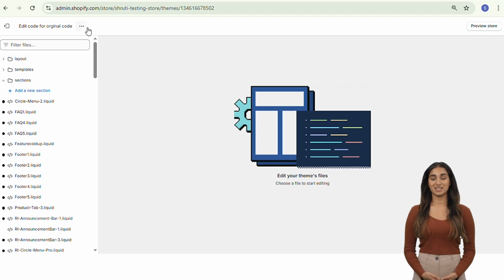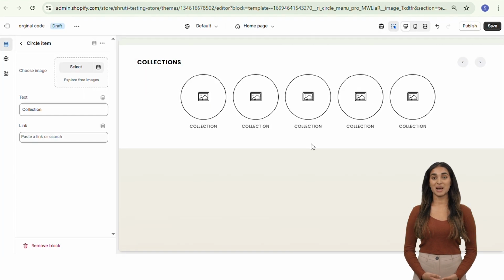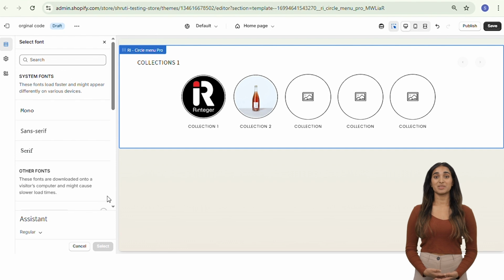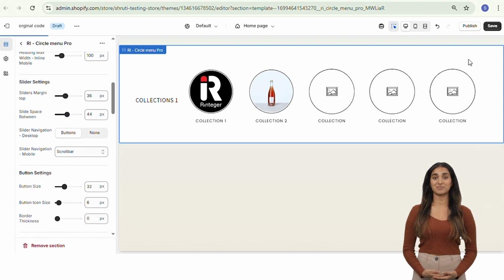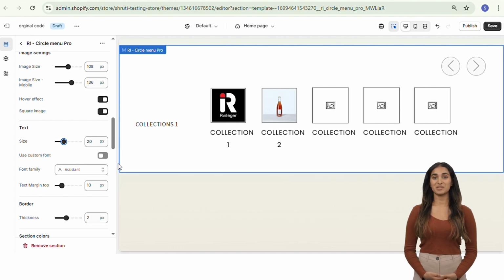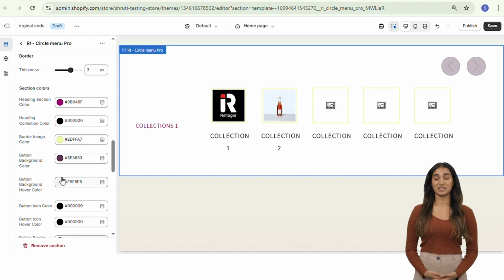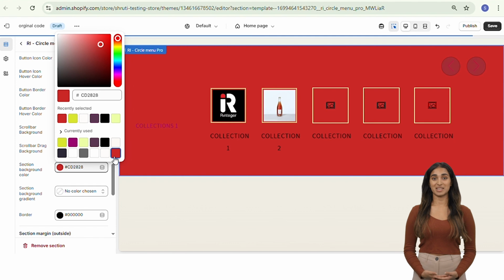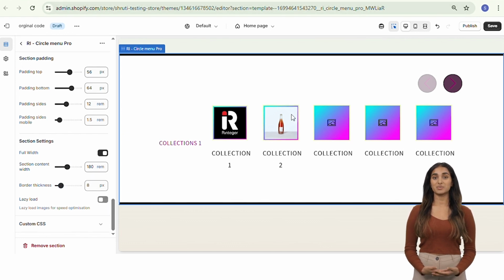How to Add a Circle Menu Pro Section to Any Shopify Theme in 2025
Looking to create a unique, modern navigation experience on your Shopify store? In this 2025 tutorial, we’ll show you how to easily add a Circle Menu section to ANY Shopify theme—no coding required!
Perfect for showcasing categories, collections, or featured links, this interactive menu boosts engagement and adds a stylish touch to your homepage or landing page.
🔹 Fully customizable circular layout
 🔹 Add icons, images, and links easily
 🔹 Works on all Shopify themes
 🔹 100% mobile responsive and fast-loading
 🔹 No coding needed—plug, play, and customize